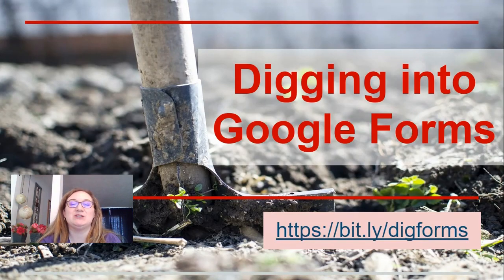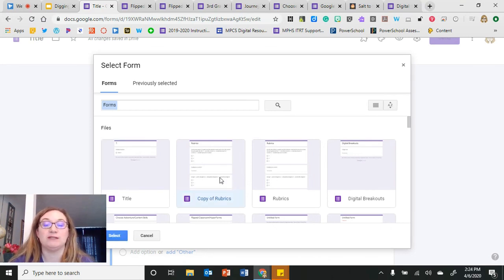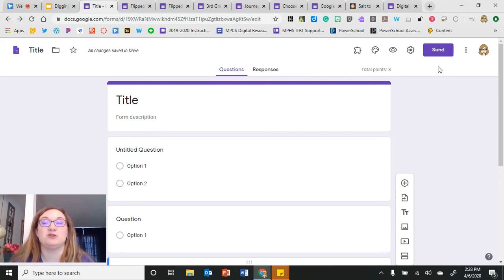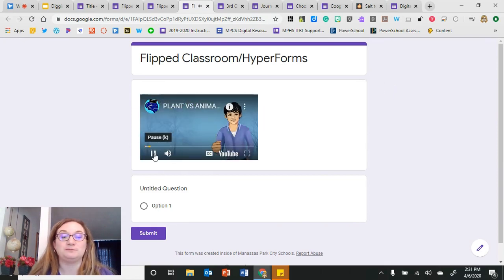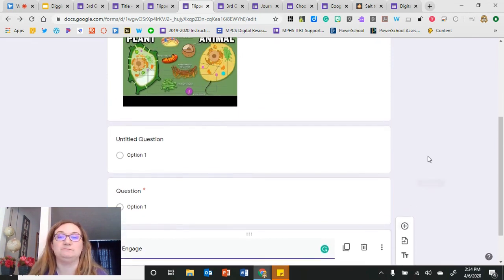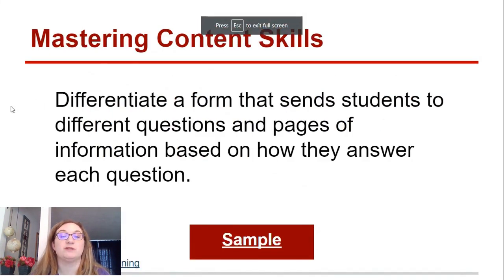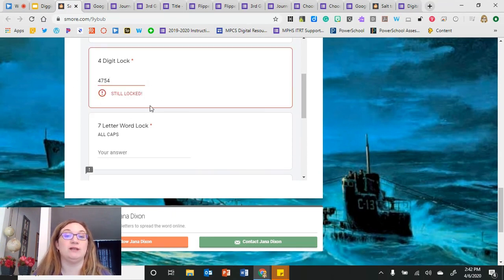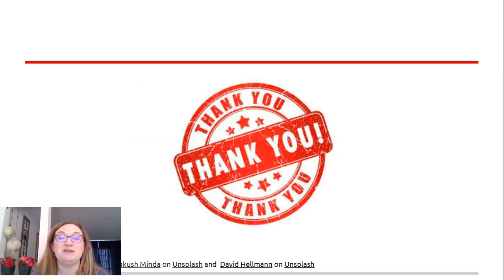Brainstorm 2020: Digging into Google Forms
This session will show participants the key features of Google Forms and how they can create a variety of activities such as quizzes, Choose your Own Adventure stories and Digital Breakouts.
Presenter: Darcie Priester, Instructional Technology Resource Teacher, Manassas Park City Schools